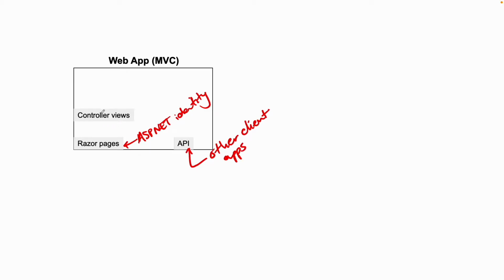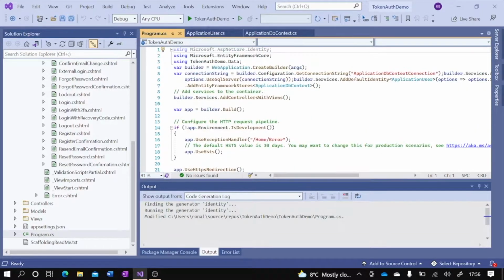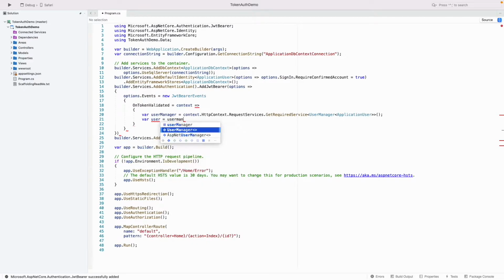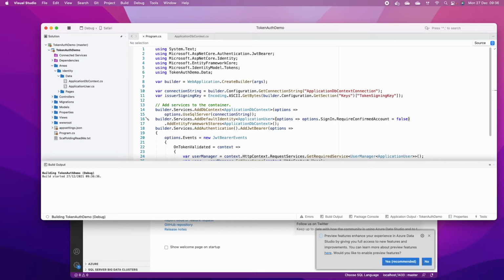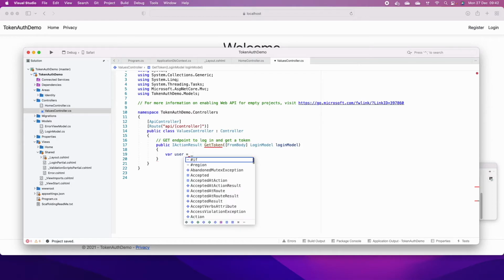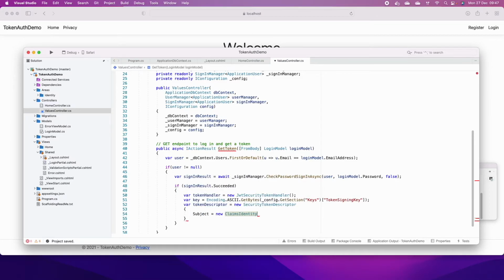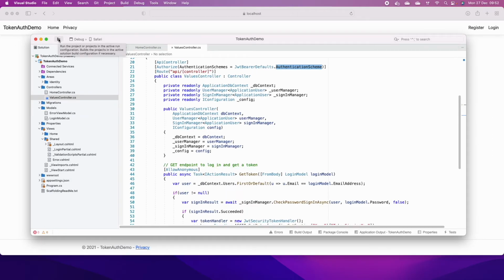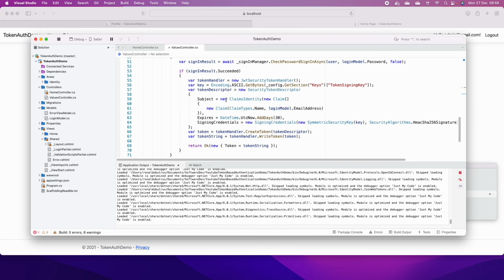Token-based Authentication for ASP.NET Core MVC Web App with Web API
In this video, I will show you how to configure token-based authentication for APIs while still using ASP.NET Identity's default authentication scheme for normal website use.